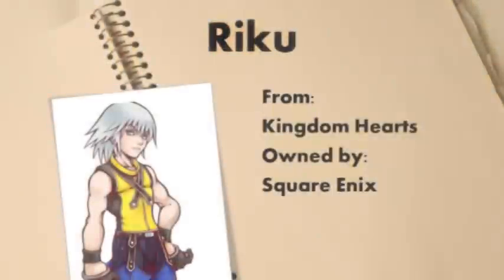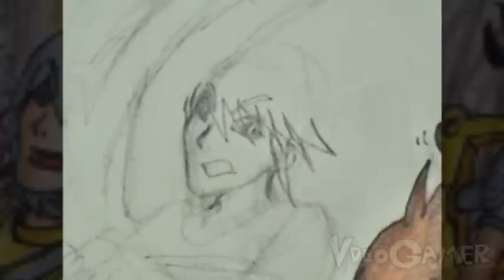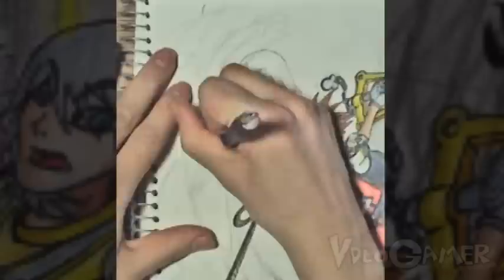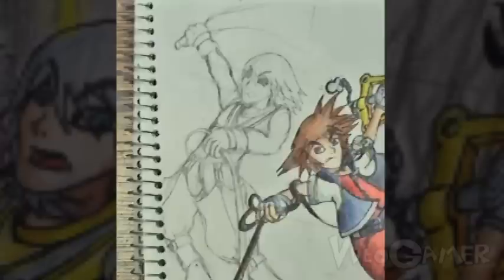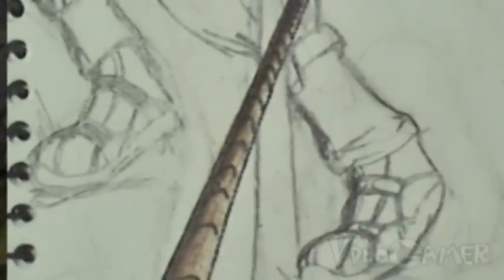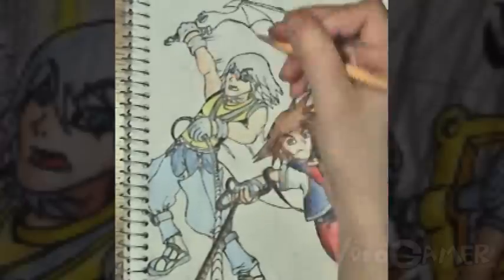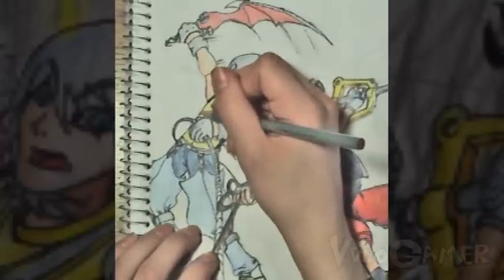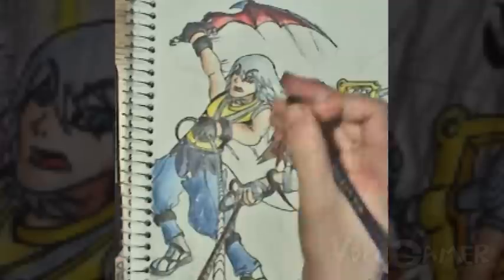How to Draw Riku (Kingdom Hearts)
Set 6
Riku (part of a 2 character drawing)